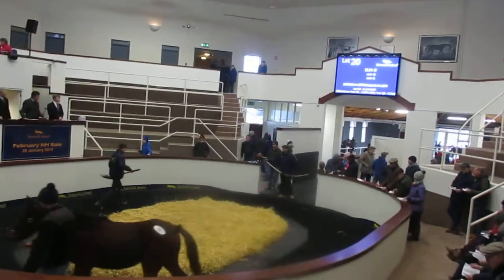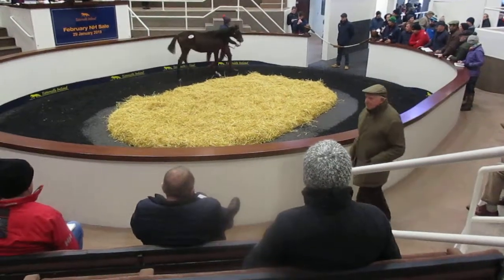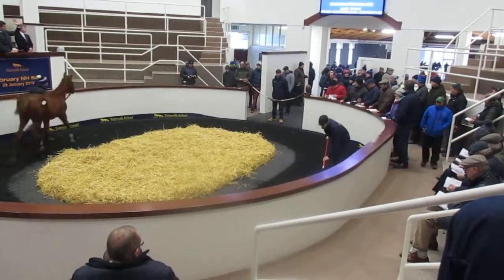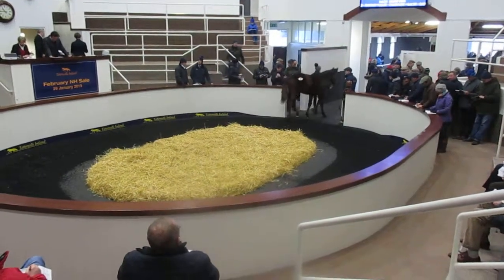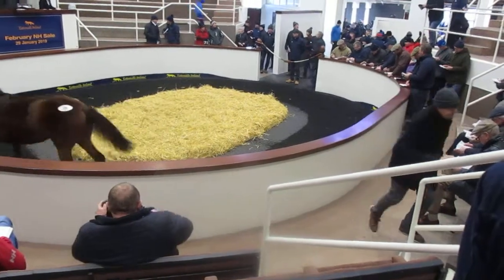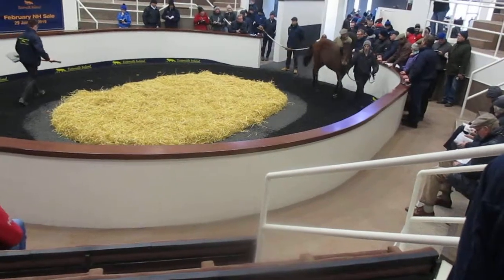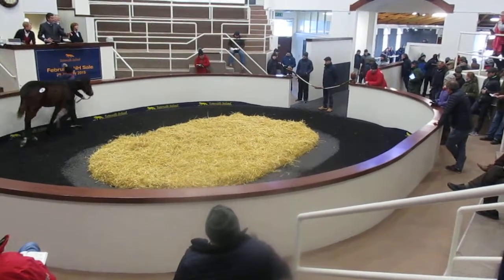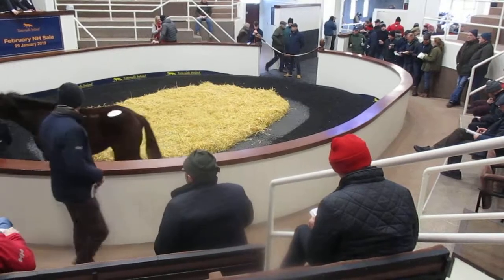Visit to Tattersalls, Tuesday 29th Jan 2019, video 4